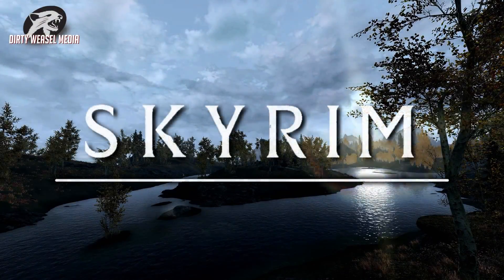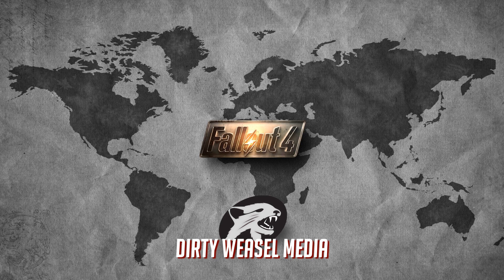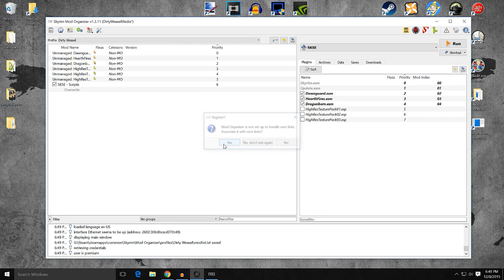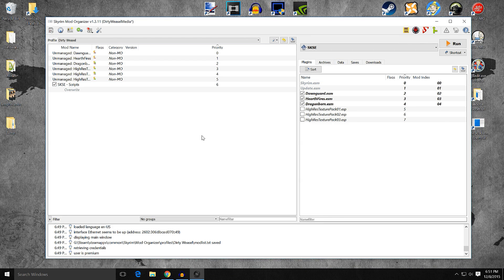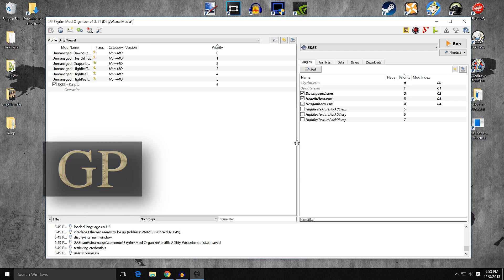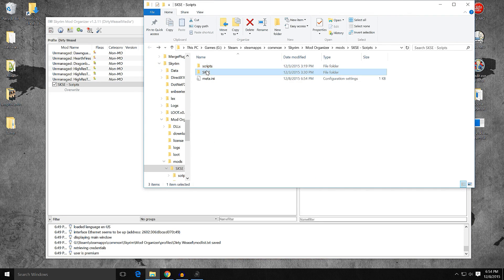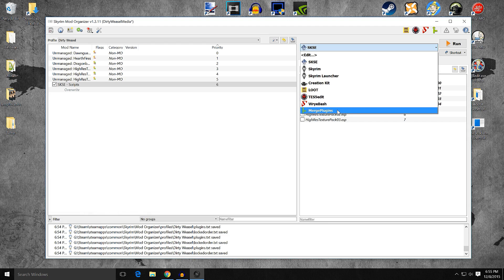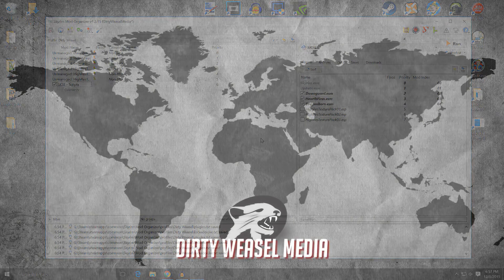2016 Skyrim Modding Guide #1: Series Introduction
This introduction video explains the purpose and format for the upcoming "2016 Skyrim Modding Guide"

Using an informal tutorial style, this series will compile a number of available reference to build an updated, modded version of Skyrim for the PC.

References and Links:
Skyrim by Bethesda Softworks:

Cal's Personal .ini Files:
Copy.com went out of business. Please refer to Modwatch Page for .ini settings

Dirty Weasel's Installation video for LOOT, xEdit, and Wrye Bash/Flash for FO3 (Same basic instructions for installing to MO):